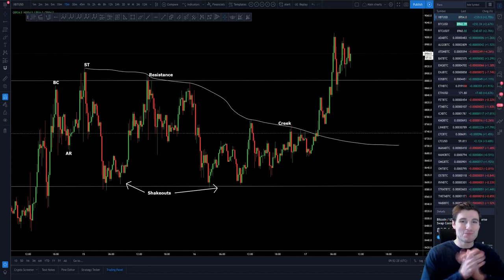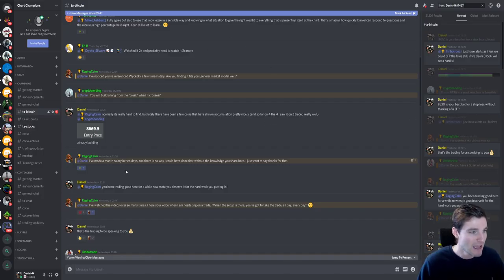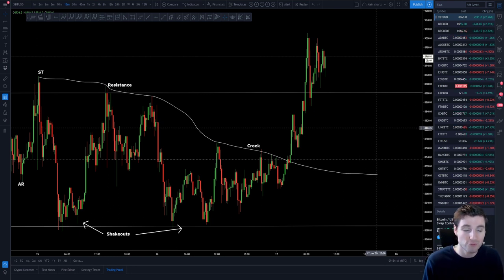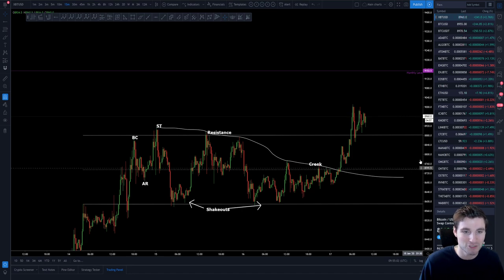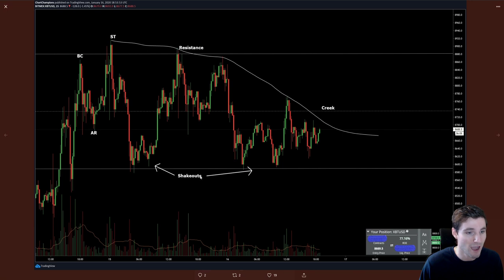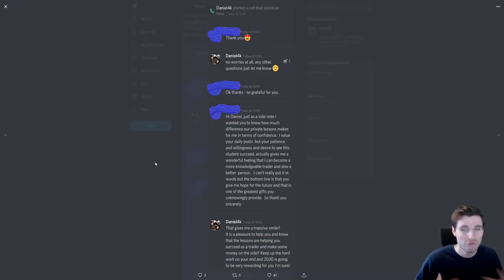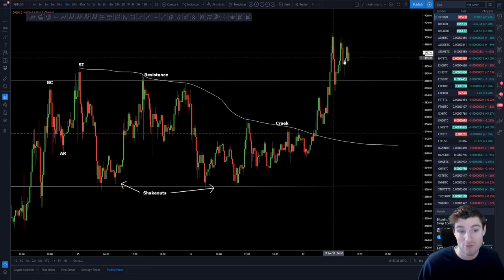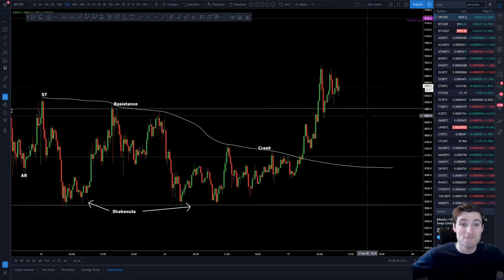Can bears defend 9k?! BTC - Bitcoin Technical Analysis.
Bitcoin Technical Analysis price today 17.1.19 Bears need to defend the 9k psychological level and force price back into the channel, but do they have the strength to fight the momentum?!